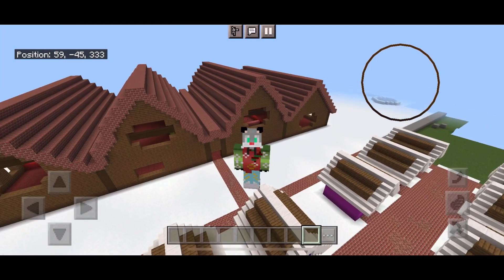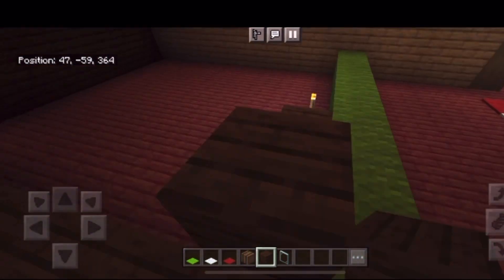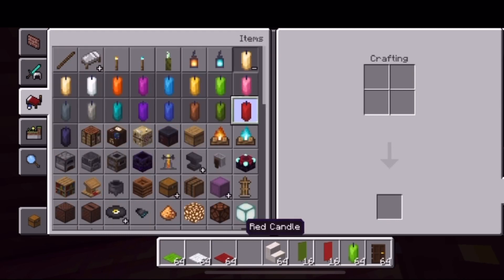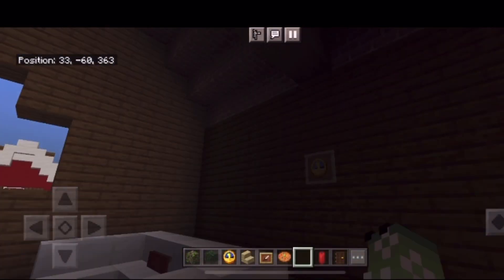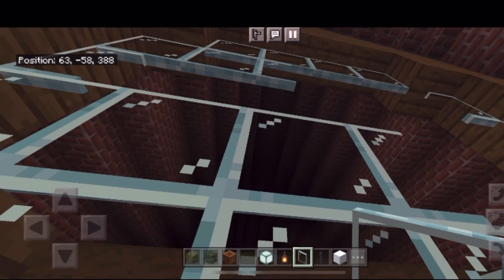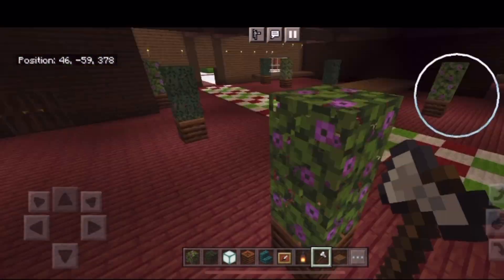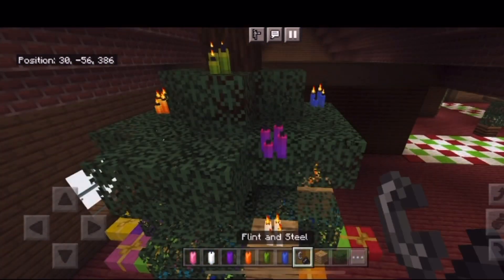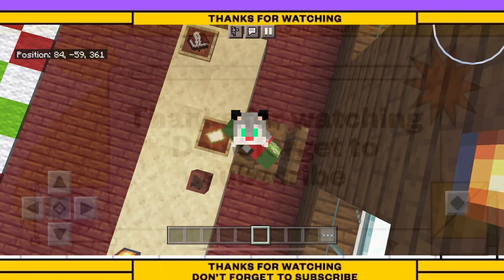Winter wonderland day 7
Day 7 of building a winter wonderland